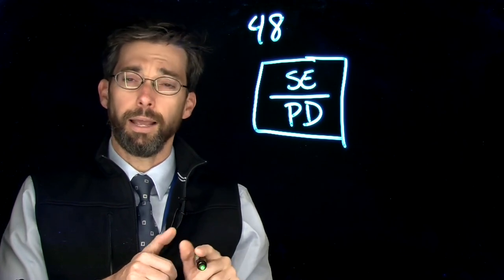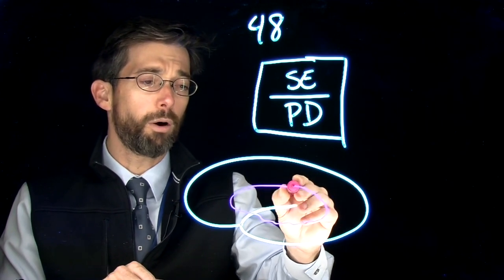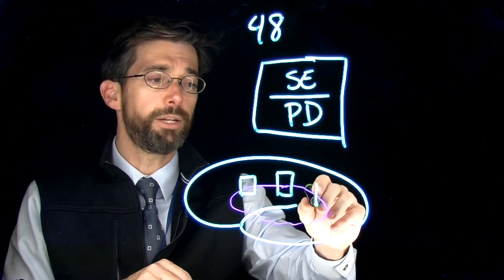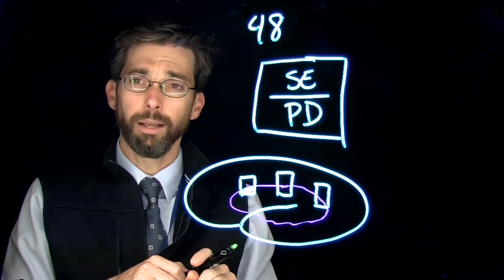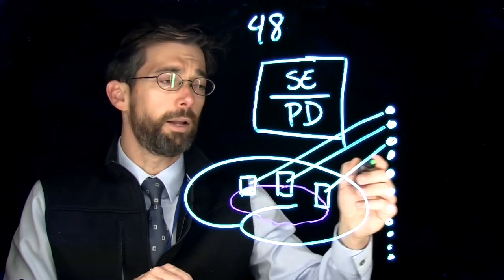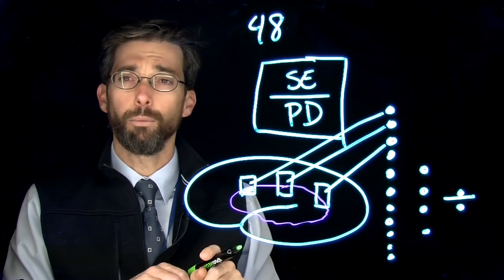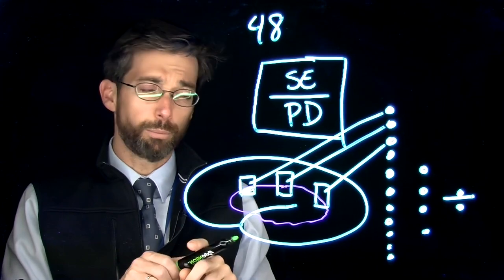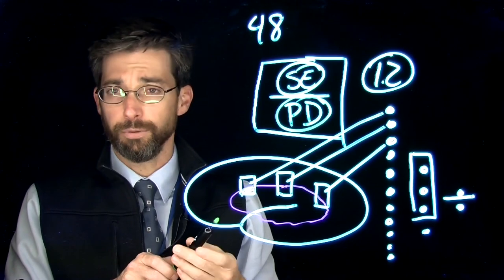Neural structures supporting spontaneous and assisted (entrained) speech fluency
Speech entrainment can reinstitute fluent speech for some individuals with chronic aphasia. Using machine learning applied to lesion symptom mapping, Bonilha et al. demonstrate that individuals with loss of dorsal stream, but preservation of ventral stream, structures are more likely to achieve improved speech fluency with entrainment.